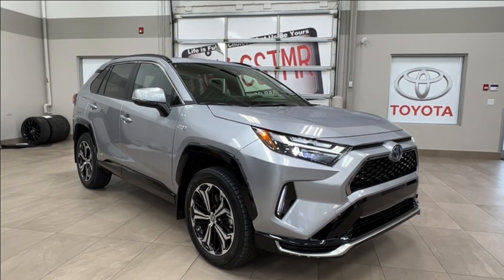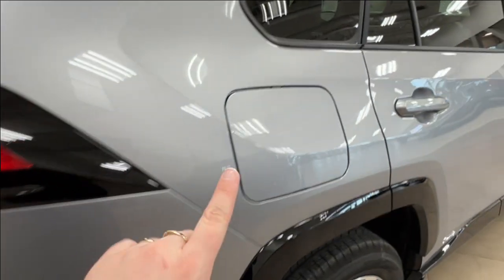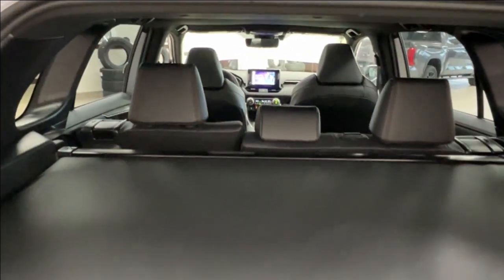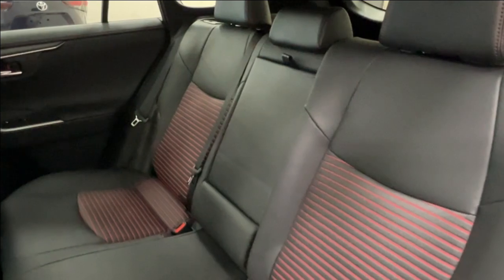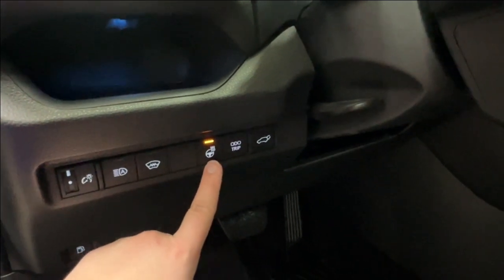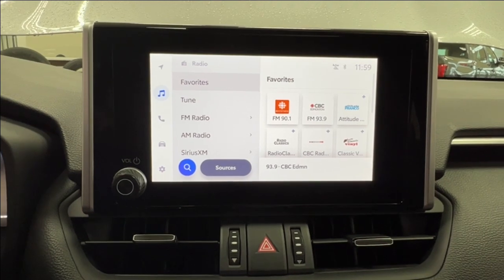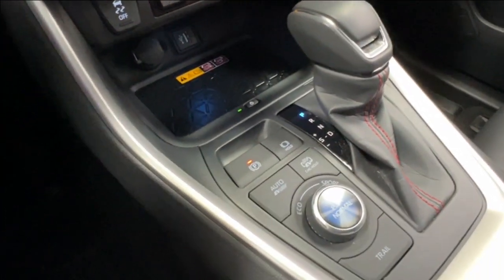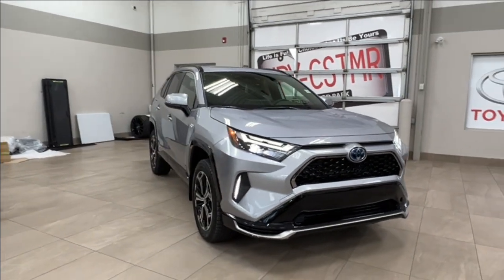2023 Toyota RAV4 Prime XSE Tour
Many features include plug-in hybrid system, heated front and rear seats, moonroof and so much more.

- Plug-in Hybrid System
- Wireless Charging Pad
- Cargo Cover
- Moonroof

Embrace the versatility and style of this 2023 Toyota RAV4 Prime XSE. Equipped with fantastic features such as plug-in hybrid system, heated front and rear seats, and moonroof to help you take on new adventures ahead. It is comfortable and convenient so you can finally enjoy everything Alberta has to offer.

Life is full of choices. Let us be yours! AMVIC Licensed Dealer. RA35174A